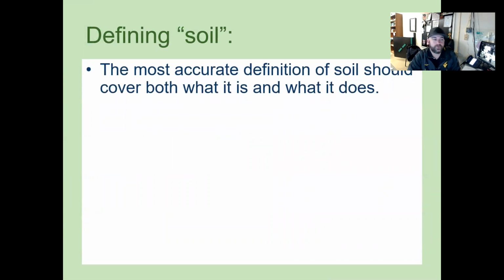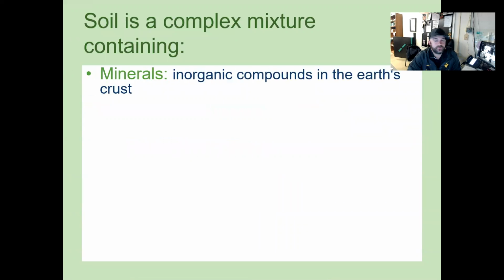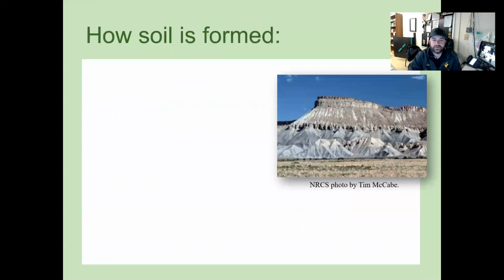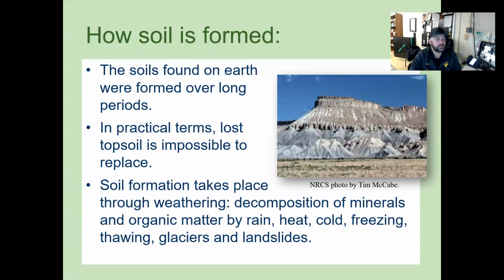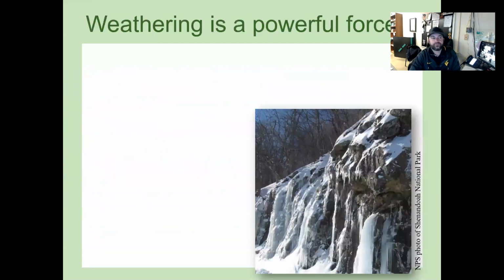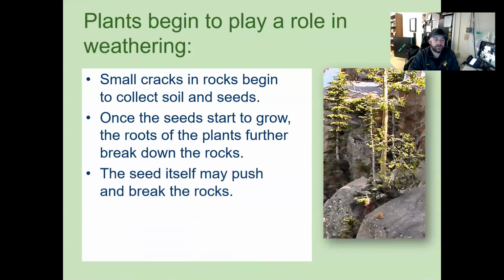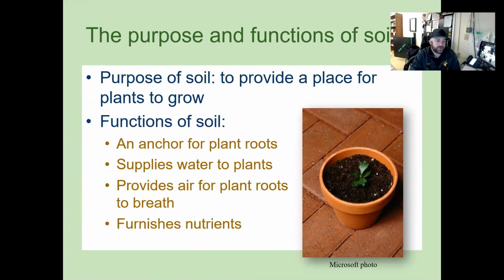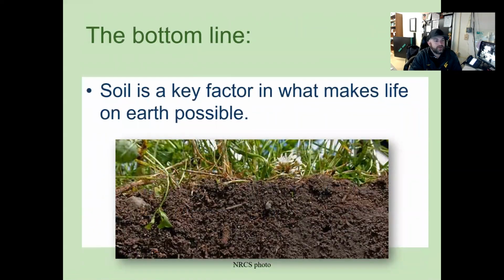Defining and Understanding Soil Resources